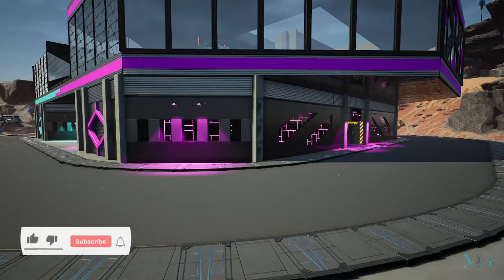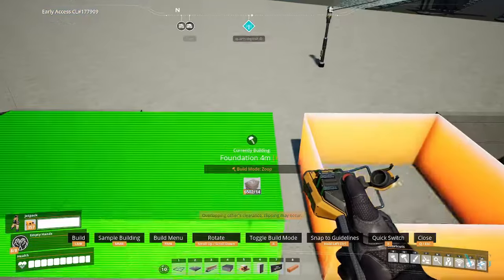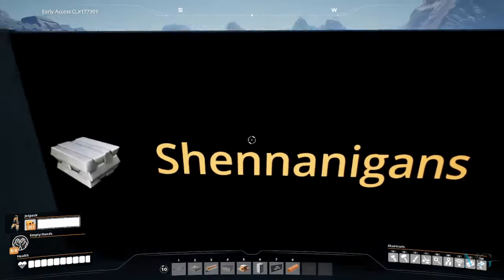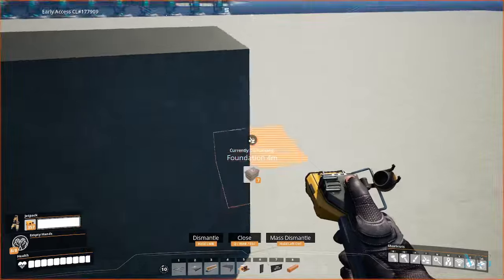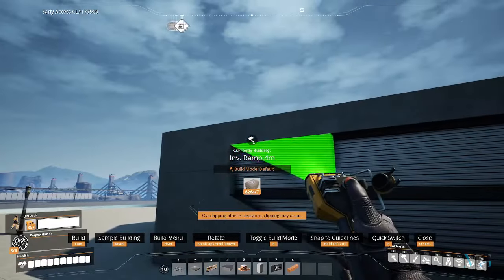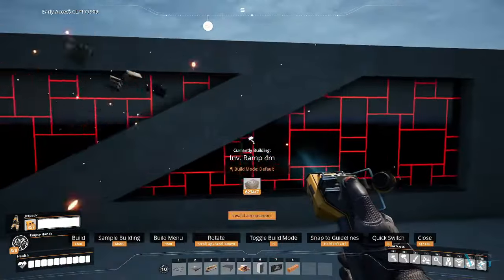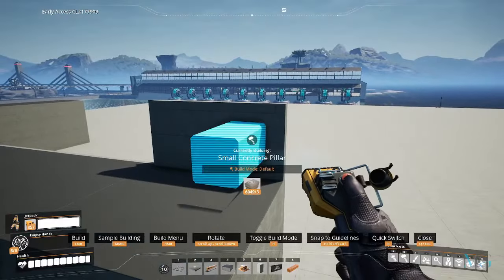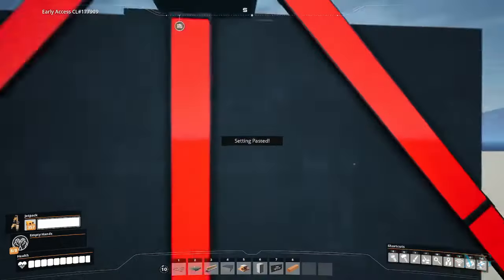Diagonal Walls, Wall Features & Rotating Signs - Satisfactory Tips! | Satisfactory Update 5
This will grant you access to the Member part of the discord. Here you will have access to all saved files.